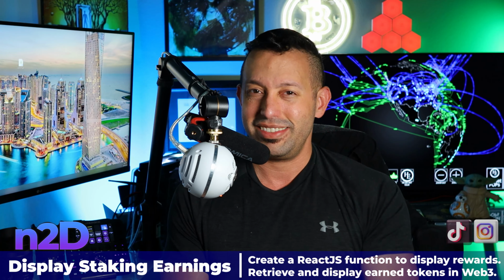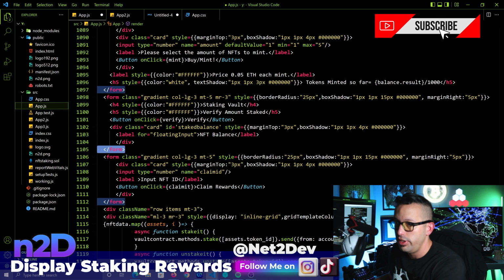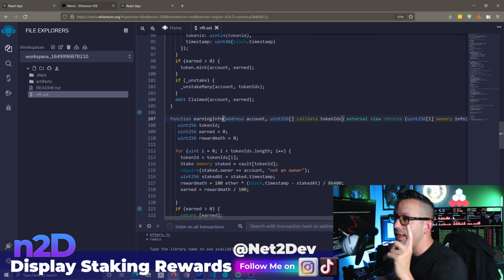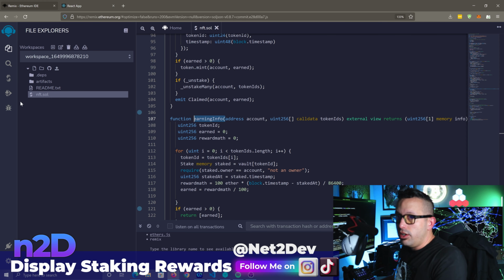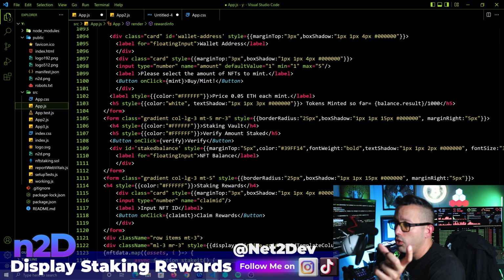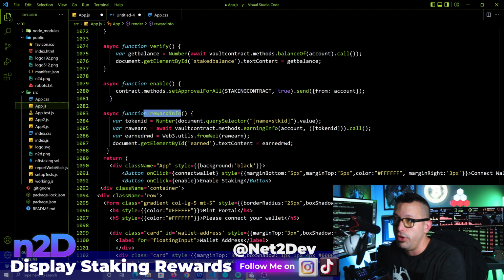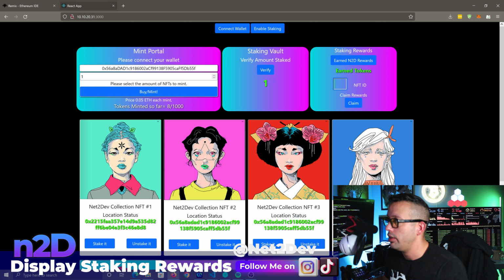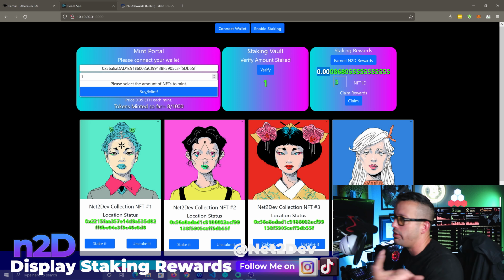Build A Web3 NFT Staking dAPP in ReactJS - Part 4 - Display Earned Staking Reward Tokens Per Staker.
This is part4 of the Web3 NFT Staking ReactJS dApp Tutorial - Lets create a function with a button to display on the Web3 dApp tokens earned. With this functionality, Stakers will be able to verify how many reward tokens have they earned while staking the NFT's on our staking vault. We will code the ReactJS function, code the button and display the earned token amount on our dApp!